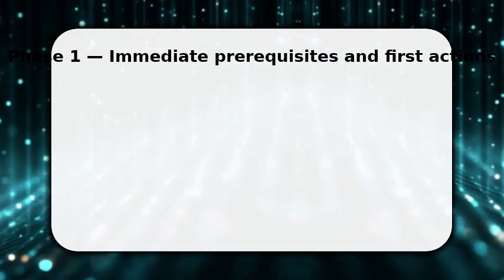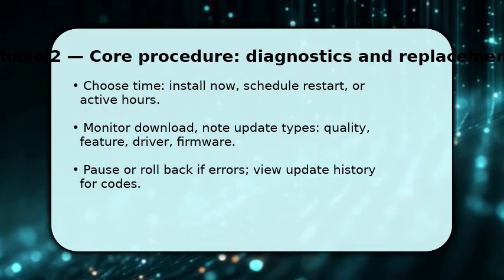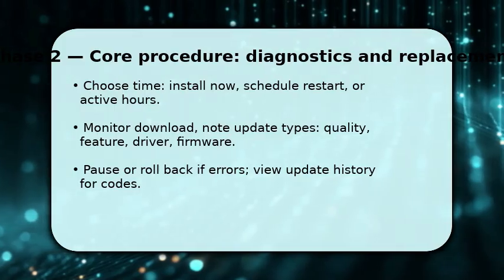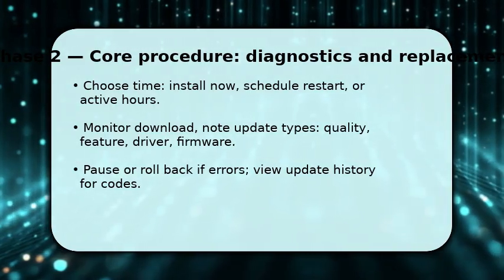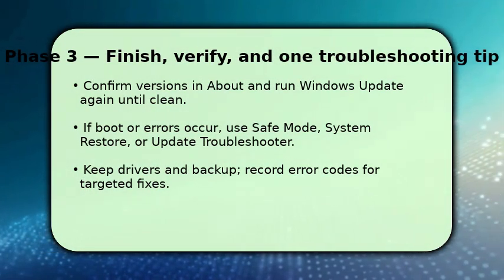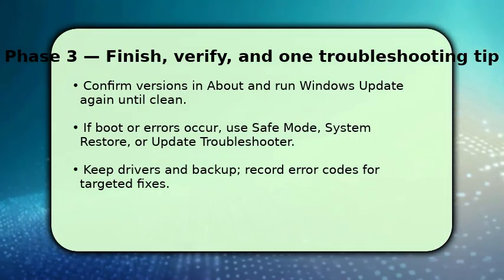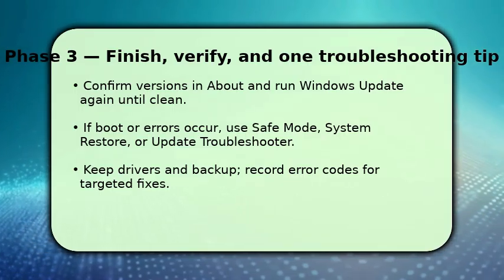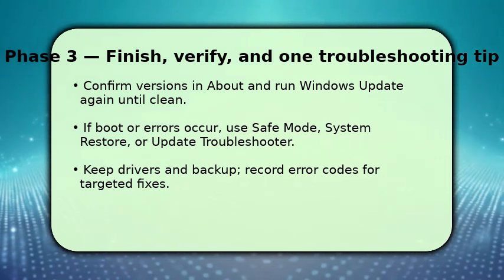How to Update Your Windows Computer (updated)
How to Update Your Windows Computer (updated) | 🔒 Surfshark VPN Deal — Stay private and secure. $1.99/mo + 3 Months Free ▸

Learn the step-bythy process of updating your Windows computer to ensure you have the latest security patches and features. This guide covers checking for updates, installing them without interruption, troubleshooting common issues that may arise during an update.

Windows Update, Update Computer, Install Updates, Troubleshoot Windows Errors, Latest Security Patches, Feature Improvements, How to Check for Updates on PC, Running a Smooth Installation of Windows Features, Common Issues During System Update, Windows 10/8/7 Maintenance